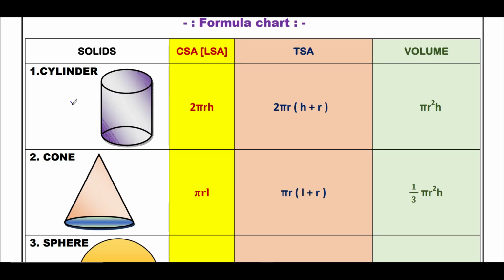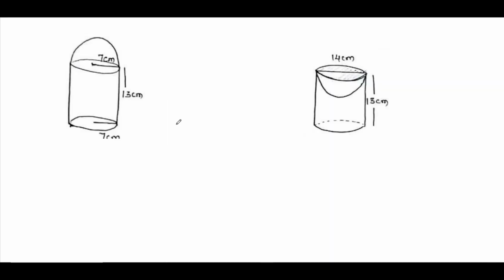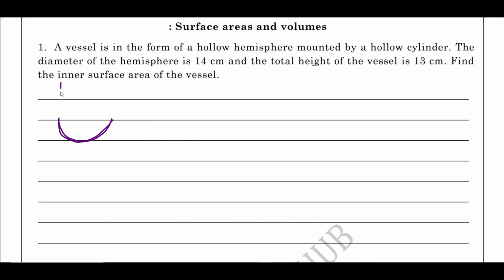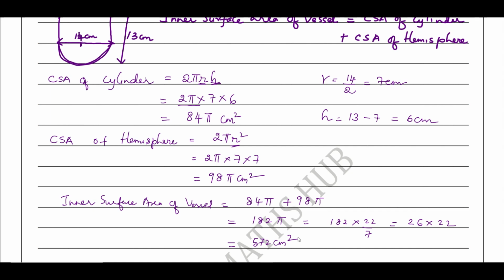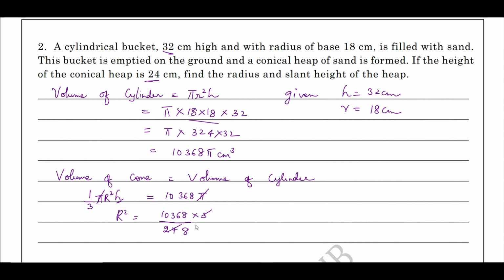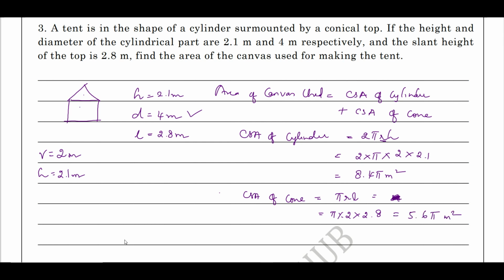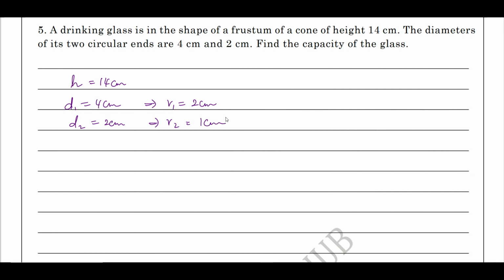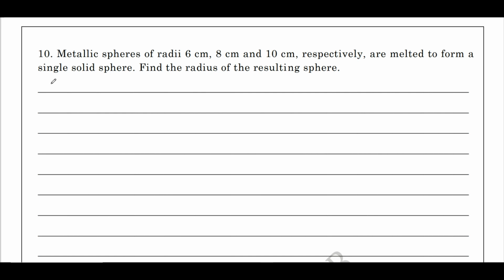Surface Areas and Volumes Important Questions For 6 Marks